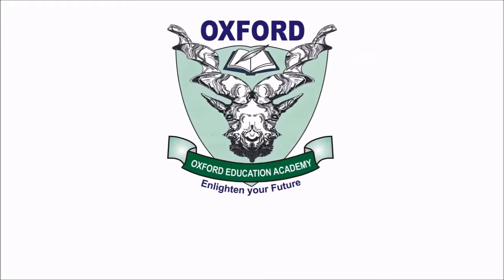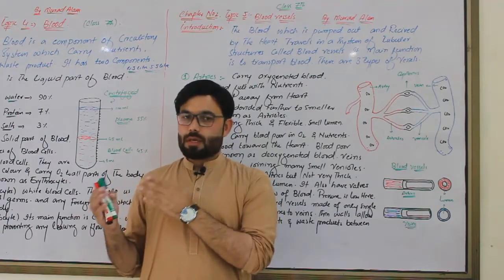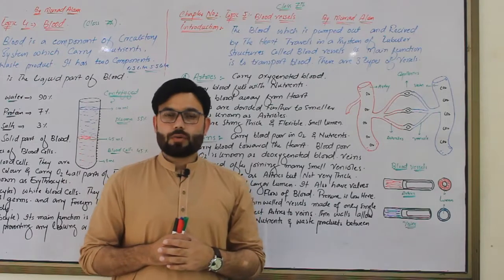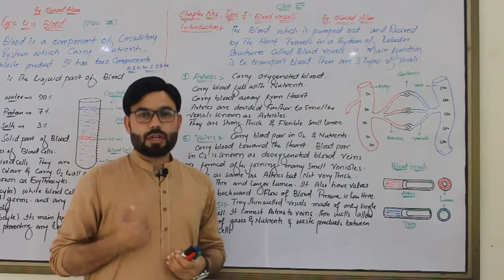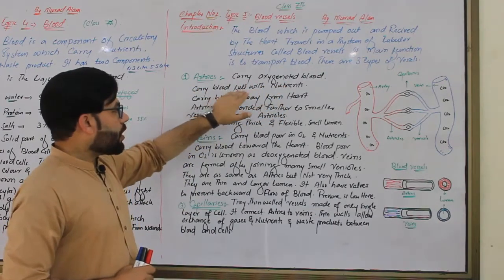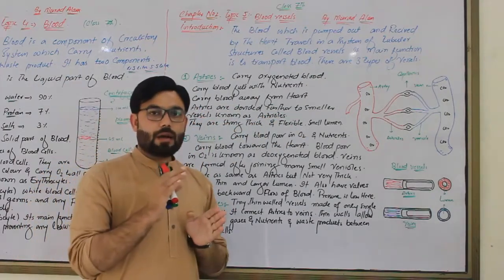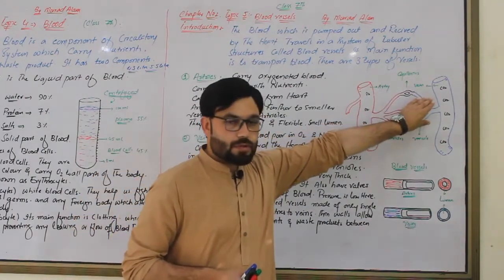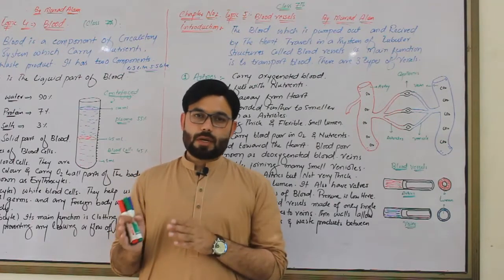0205 Blood Vessels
Class: 7th
Subject: Biology
Chapter: 02
Lecture: 05
Topic: Blood Vessels
By: Murad Alam